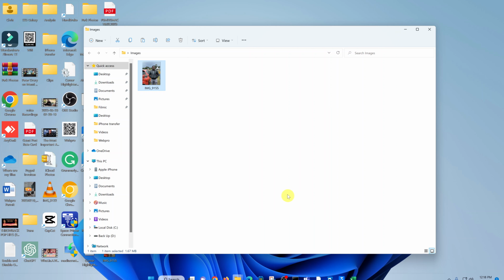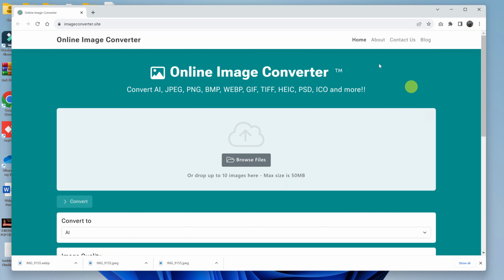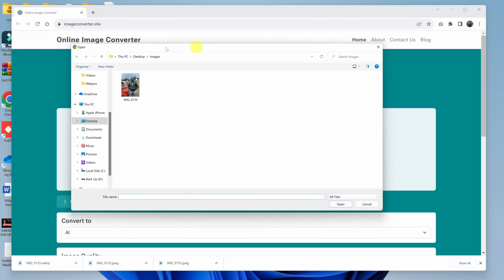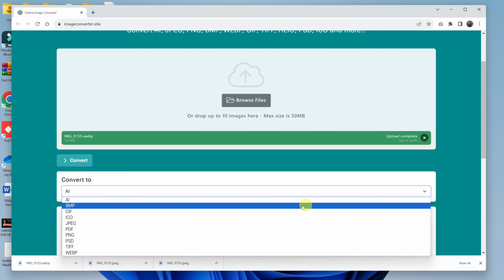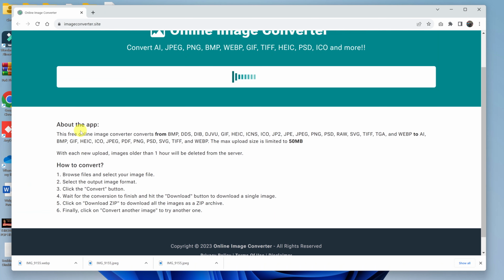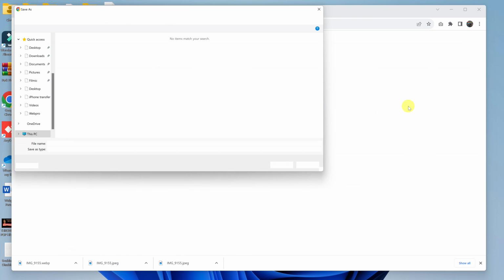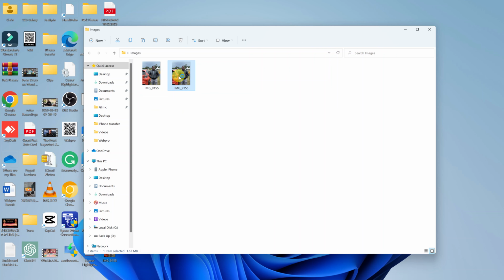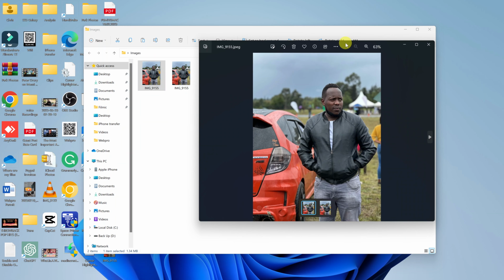How To Convert WEBP To JPEG - Online Image Converter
Learn How To Convert WEBP To JPEG using an online image converter. In this step-by-step video guide, we'll walk you through the entire process of converting WEBP files to JPEG,

Converting from WEBP to JPEG has numerous benefits. JPEG is one of the most widely supported image formats, making it perfect for easy sharing, printing, and compatibility across various devices and platforms.

By the end of this tutorial, you'll be able to effortlessly convert your WEBP images to JPEG, unlocking a whole new world of possibilities.

How To Convert WEBP TO JPEG

1. Open your favored browser and search for an online Image Converter.

2. Next tap on Browse Files. A window to your file explorer will open up.

3. Simply locate your WEBP image and tap on open.

4. Once your upload is done, scroll down and under Convert To select the format you want your WEBP to  be converted.

5. In this case choose JPEG.

6. You should see Image Quality. This is where you can modify the resolution quality of your image.

7.  Tap on convert. It should take a few seconds for it to finish. You will see your new image.

8 Click on Download. It will open your file explorer. Simply select where you want your new JPEG to go and click on Save.

Galaxy S23 Ultra DUAL SIM 256GB 8GB Phantom Black:

Cell Phone Tripod Adapter